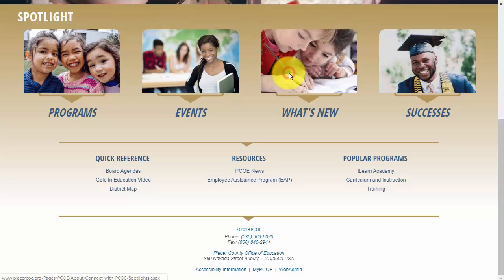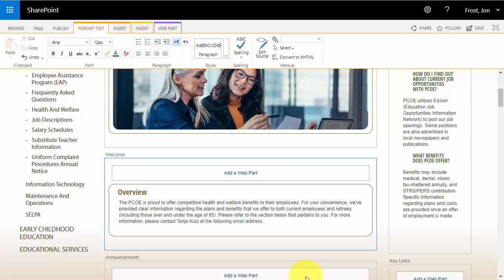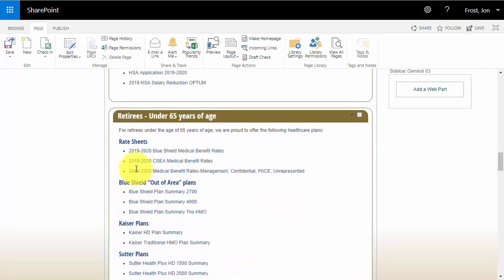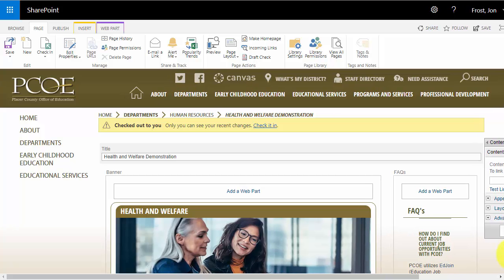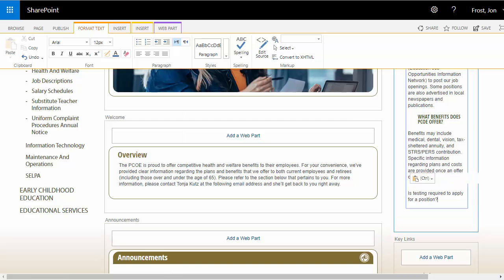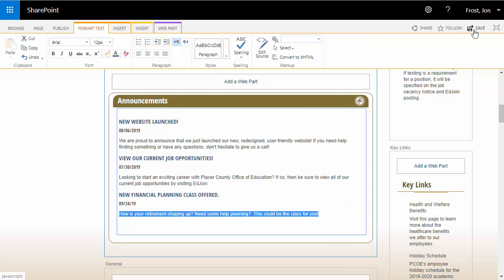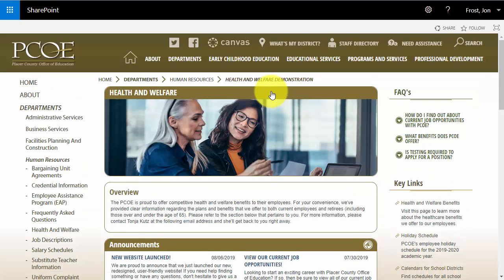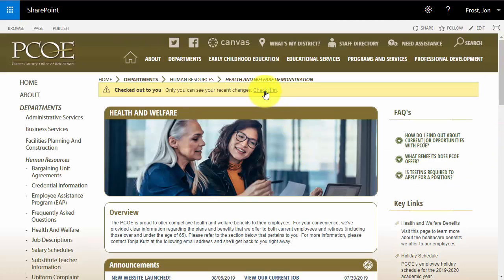Effortlessly Edit SharePoint Pages: Keep Your Content Fresh and Engaging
Editing pages in this SharePoint site is an easy and straightforward process that doesn't require any technical expertise. With just a few clicks, users can update announcements, add or remove links, and edit multi-tab text to keep the site up-to-date and relevant.

JFD developed an intuitive interface making  it easy to find and edit the content, and the preview function allows you to see how your changes will look before publishing. Whether you're a seasoned SharePoint user or a newcomer, the editing process is designed to be user-friendly and accessible. With SharePoint's easy editing capabilities, you can quickly and easily make changes to your site to keep your content fresh and engaging.

How to Edit the Pages

⌚ Timestamps
0:00 Introduction
0:27 Editing Text
4:40 MultiTab WebPart Text Editing
8:13 Editing FAQs
11:49 Editing Links
15:50 Summary

📚 Visit Our Resources Center for additional FREE Blogs, eBooks and Videos on Demand